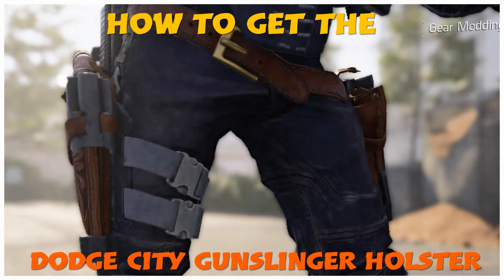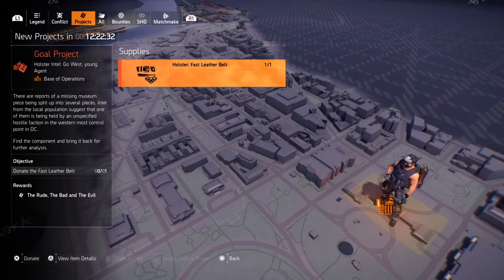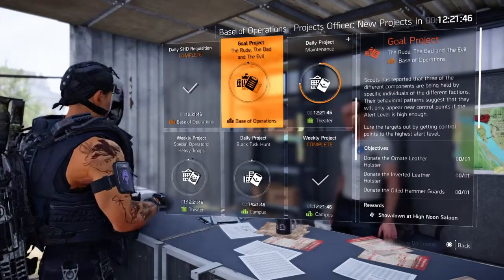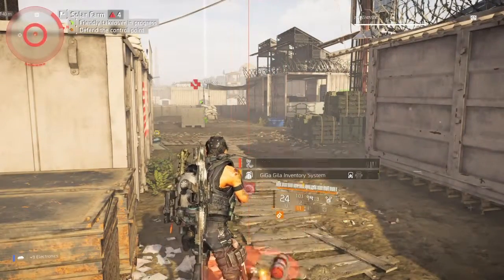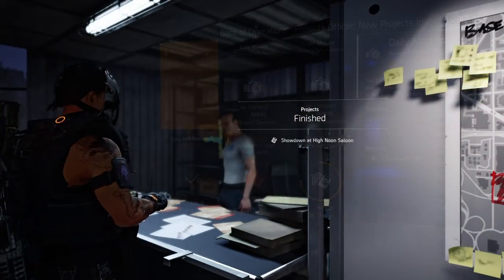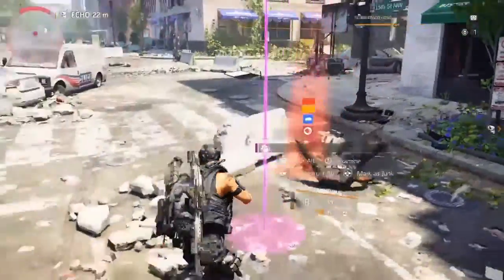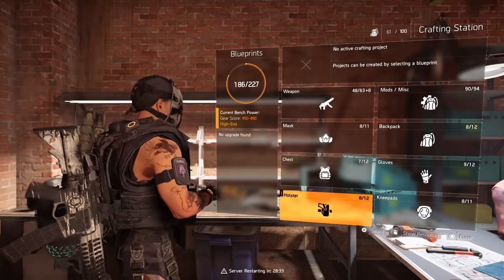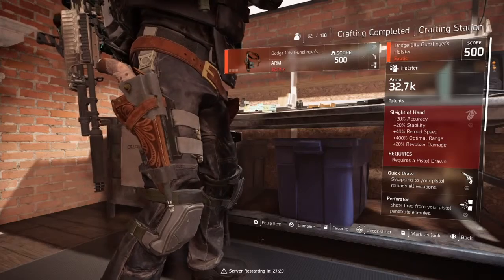the exotic holster *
Farming for the Dodge city gunslinger holster